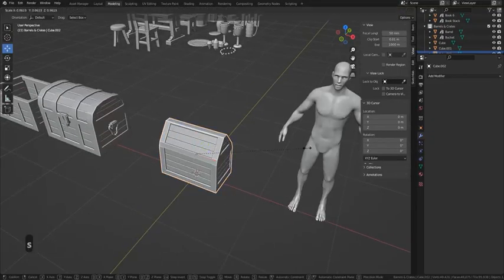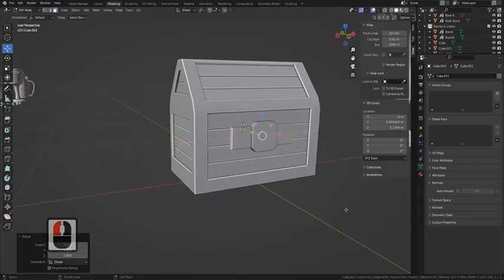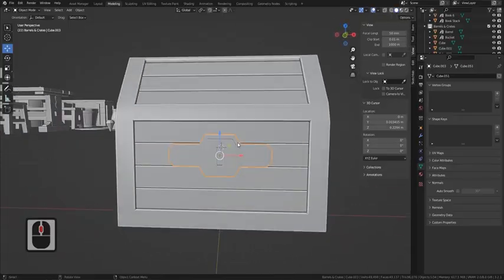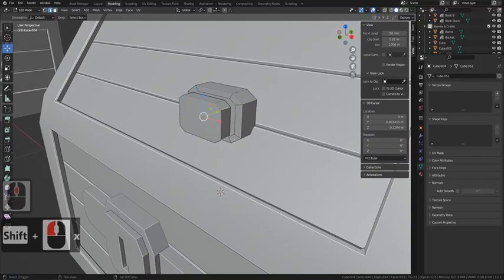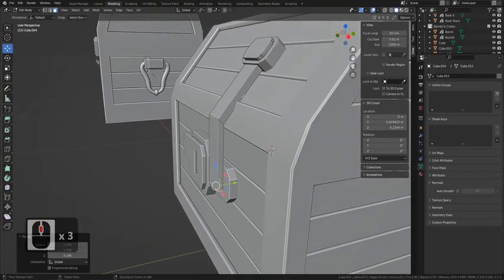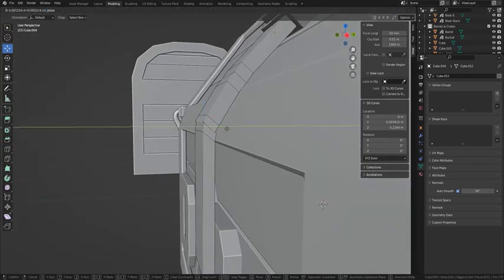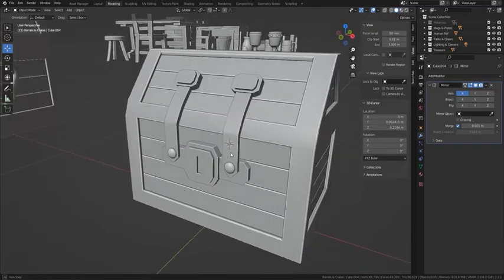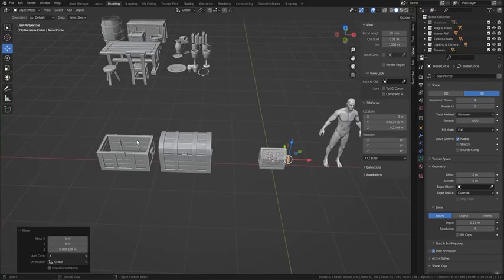M15_V5_Finishing the Chest Modelling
In this module, we will create advanced props such as detailed chests with metal supports. You’ll use bevel techniques to add realistic details, making your props suitable for use in any 3D environment or game scene.